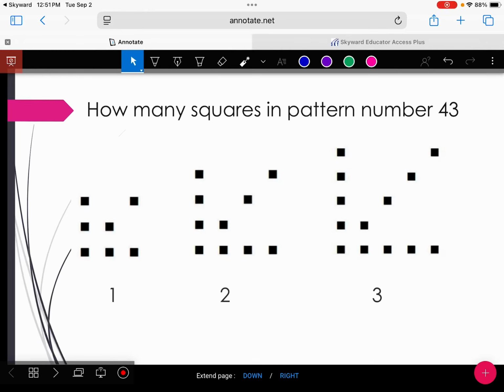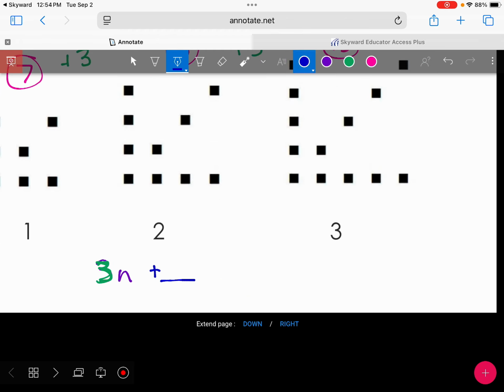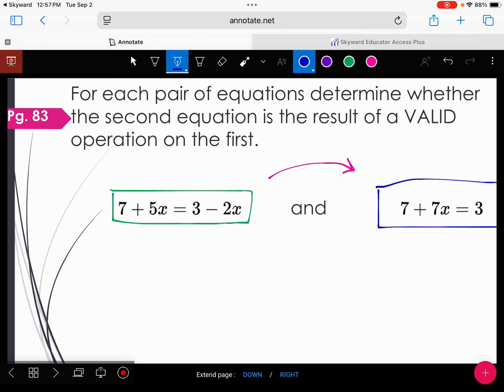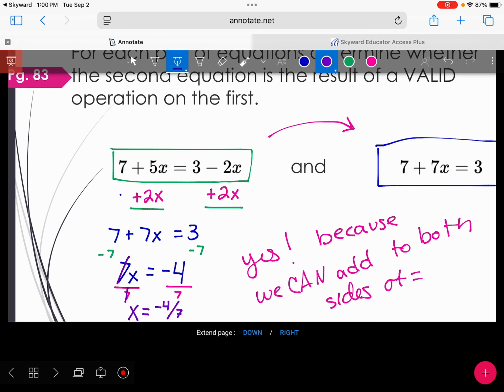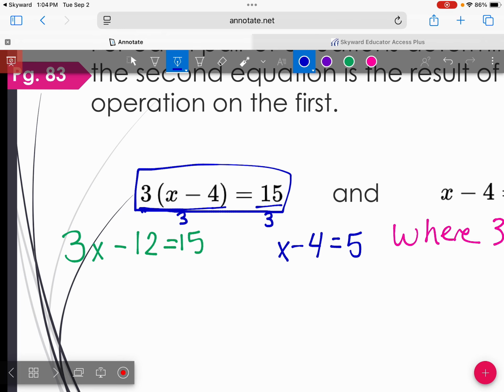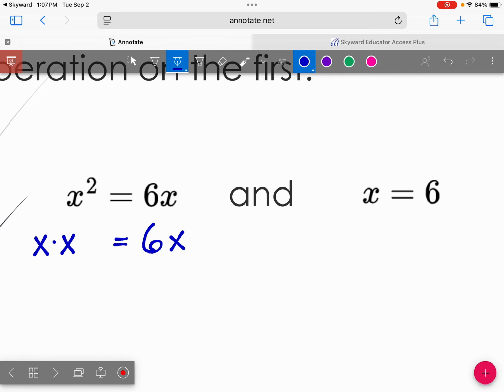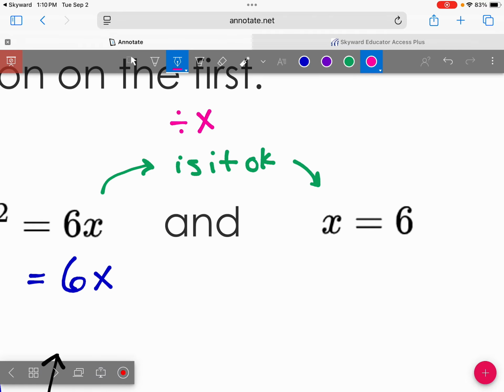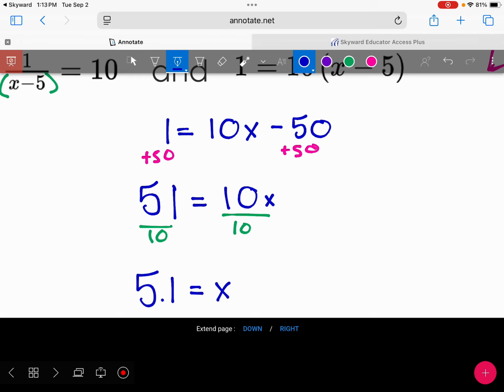Prime 9.2.25 equivalent or not pg 83